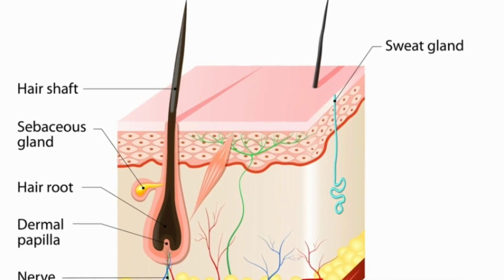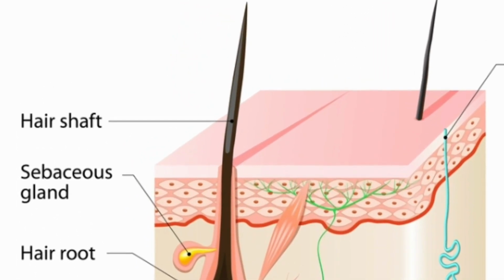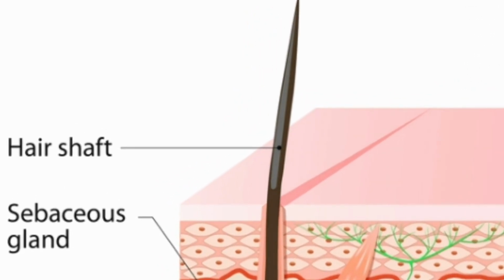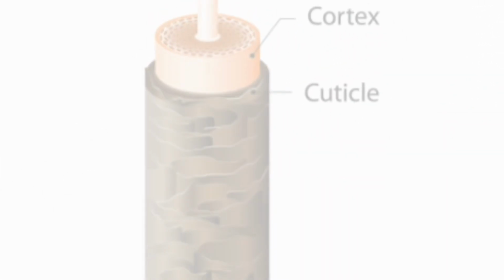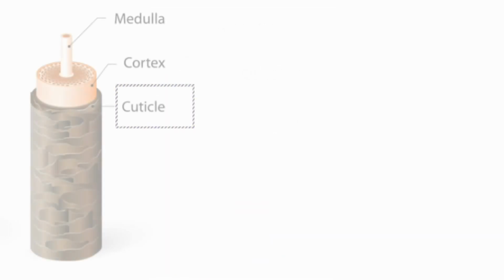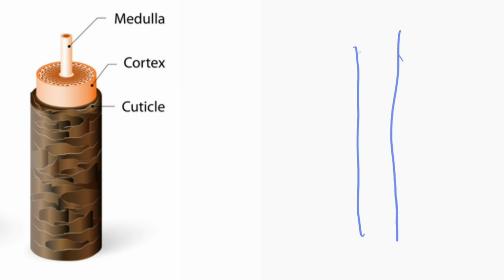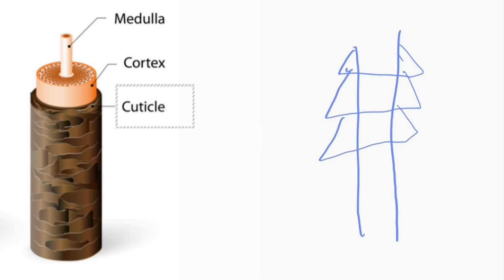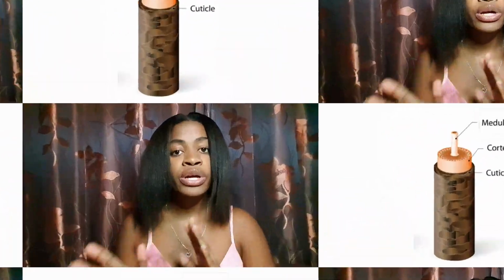EVERYTHING you NEED to know about HIGH POROSITY HAIR: Understanding HAIR POROSITY (PART 1)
Hi Guuys!, today im letting you guys know everything you need to know about high porosity hair. this is part 1 of my "Understanding Hair Porosity Series"
 Part 2 will be low Porosity
Part 3 will be High Porosity
Part 4 will be Porosoting Testing.
Do follow through with my series because it will definitely be informative!

♡Check Out My Relaxer Series, on How i Prep for my relaxers and my follow up

♡Did You see My Hair Growth Journey??😱 SHOCKER I KNOW RIGHT?  to see my actual results from my regime!!!

♡Cant Have Healthy Hair Without Moisturizing and Sealing. Learn How i do it at 4 Months Post!!

Now that you are equipped GO and GROW THAT HAIR!!!🏃!🏃!🏃

But not without GIVING ME A BIG THUMBS UP! Join the gang! we have an awesome one here, Love you Guys!

🌟Favourite Must Have Products🌟

Laila Ali Bonnet Dryer
Revlon Bonnet Dryer
Aphoghee Two STep Protein Treatment
Aphogee 2 Minute Reconstructor
Tropic Isle Living - Jamaican Black Castor Oil
Sunny Isle Jamaican Black Castor Oil
Organics Africa's Best Organic Hair Mayonnaise
Moisturizing Oils Bundle (jojoba oil, almond oil, and avocado oil)
Viva Naturals Organic Extra Virgin Coconut Oil
Tresemme Anti-Breakage Shampoo and Conditioner Set
Motions Smooth & Straighten Hair Relaxer
ORS Olive Oil No-Lye Hair Relaxer

My Equipment/Tools and Accessories:
Acer Laptop
Ring Light